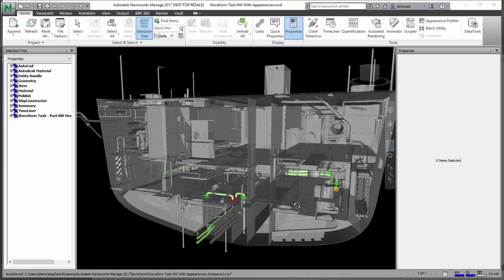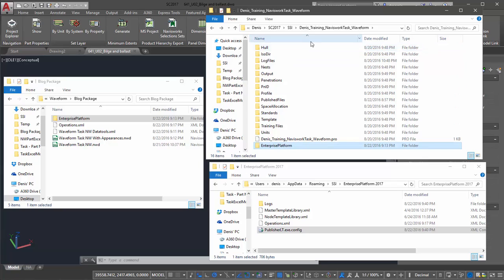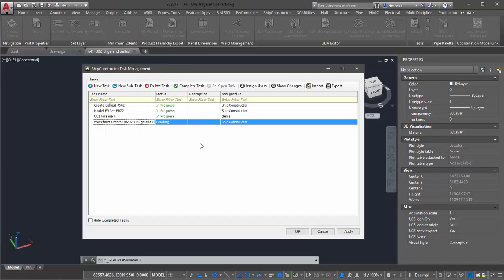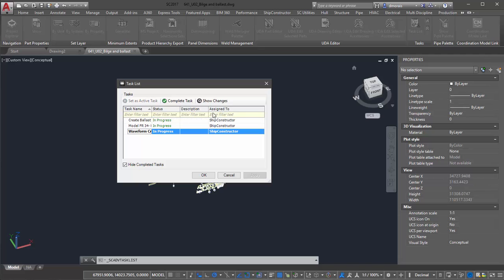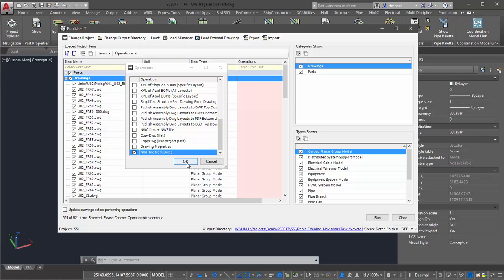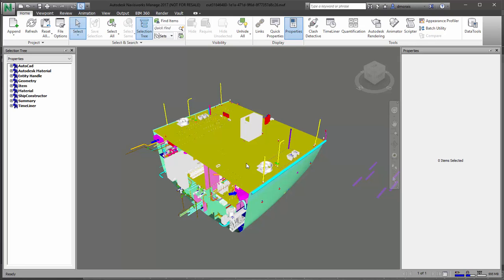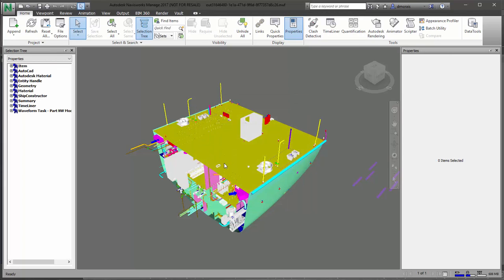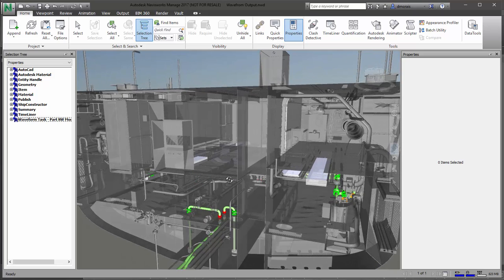HowTo Setup Viewing ShipConstructor User Modifications in Navisworks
This is a step-by-step How-To Video on how to setup your ShipConstructor project to view user modifications visually using Navisworks.